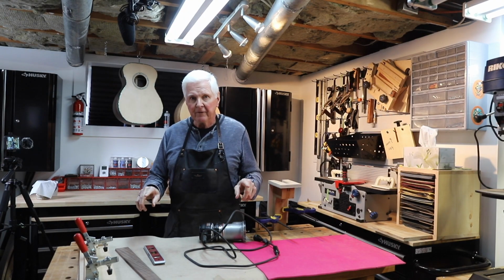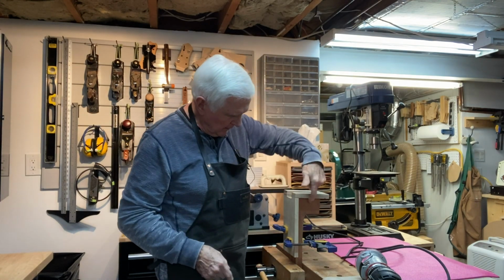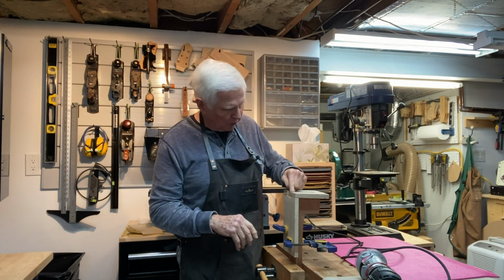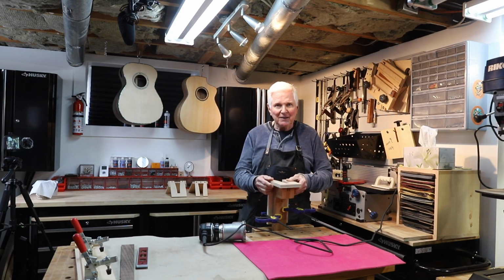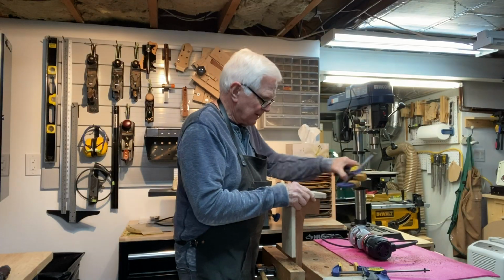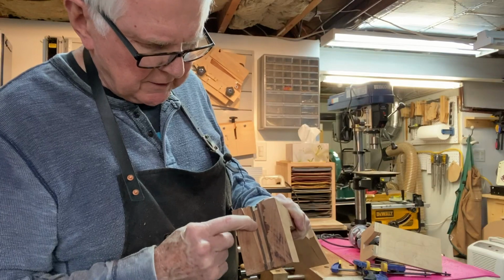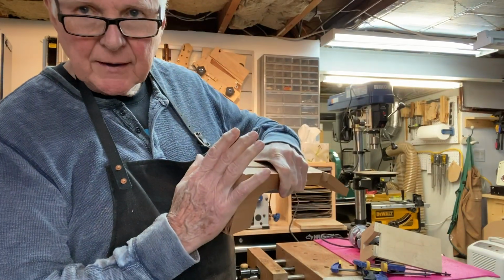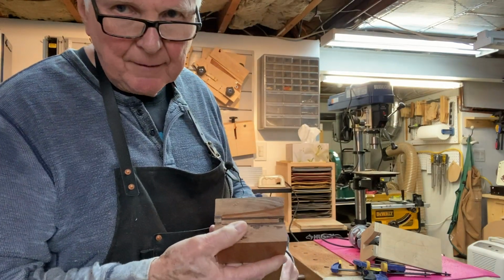How I join the neck to the acoustic guitar body...step one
This simple jig is very effective in the preparation stage for placing the inserts into the neck so that they will secure the neck to the body of the acoustic guitar.
The acoustic guitar neck can be joined to the guitar body in many different ways. This is one of the easiest methods with few adjustments to make the perfect fit to the body.

SAFETY FIRST!

GUITAR BUILDING BOOKS/PRODUCTS/TOOLS I USE:
Classical Guitar Making:
In USA
Making an Archtop Guitar:

Glues I Use:
Super Glue:

CAMERA GEAR I AM USING:
DJI Osmo Mobile 3 Combo:
Canon Rebel T7i:
Canon 6D Mark II:
Sigma Lens 24-70mm for Canon:
In USA
IN USA
iPhone 11 Pro:

CURRENT REFRESHMENT OF CHOICE:
In Canada:

MAILING ADDRESS
Address change:
Monty McKinnon
248 Avenue Road